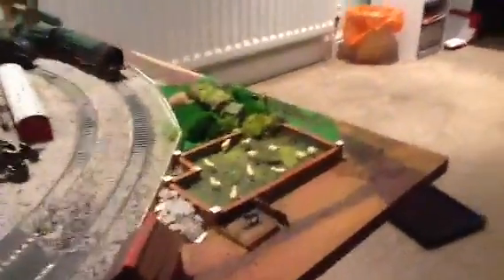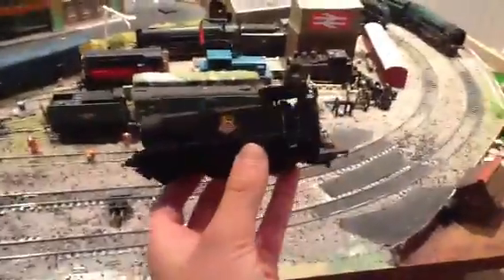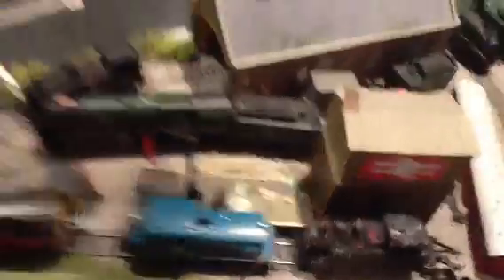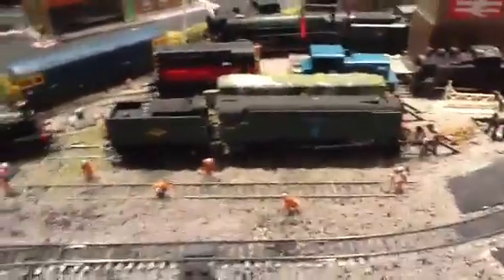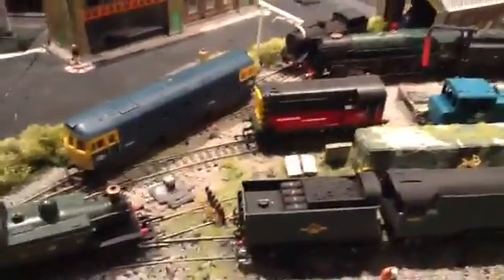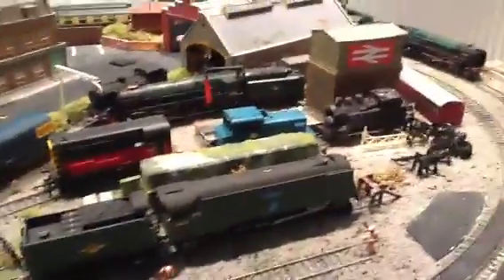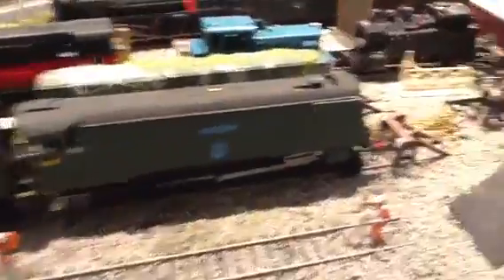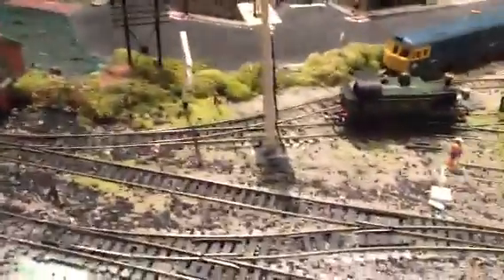Another update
No news really